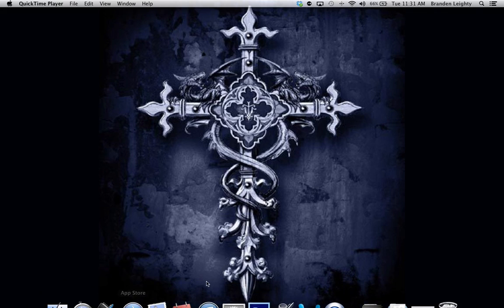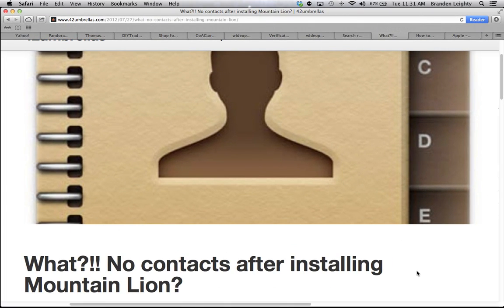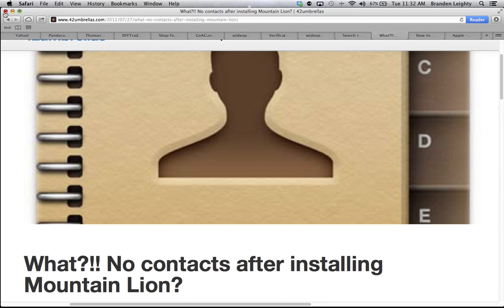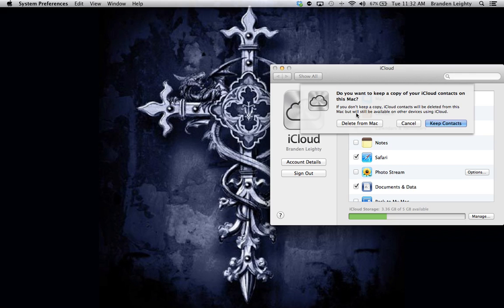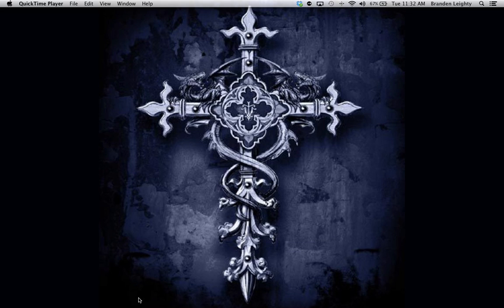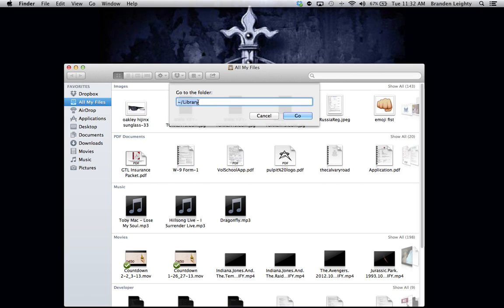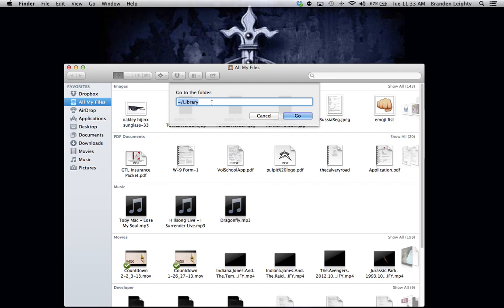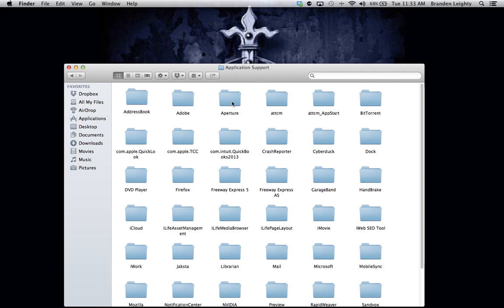How to sync my Contacts on my MacBook after they disappeared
After Uploading OS X Mountain Lion to your MacBook your contacts may have disappeared. Follow the instructions on the video and they will come back again.